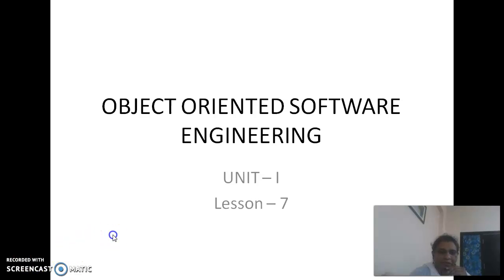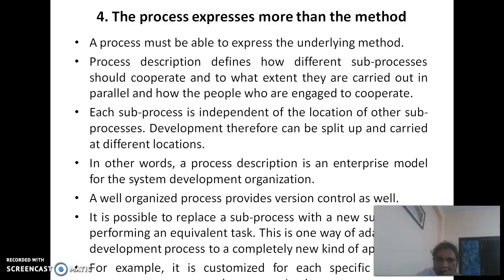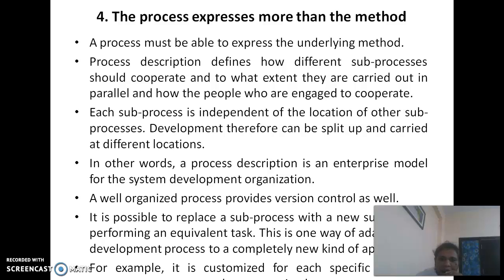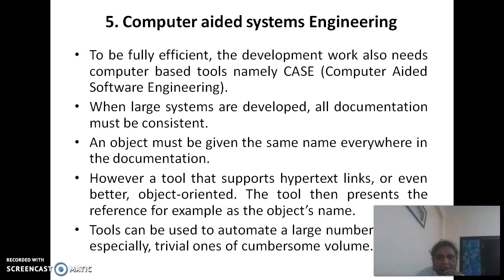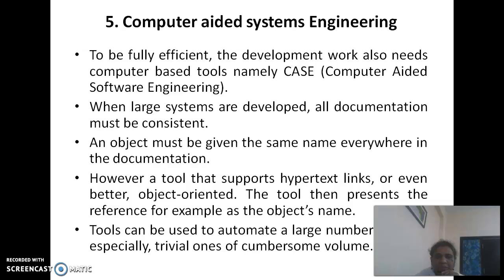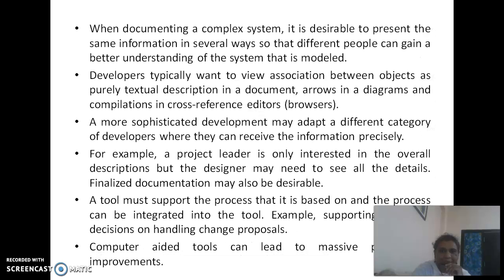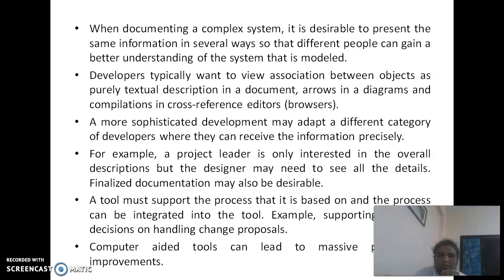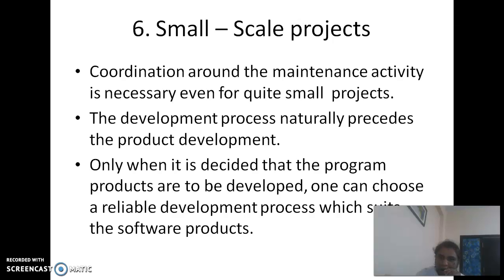OOSE Unit1 Lesson7